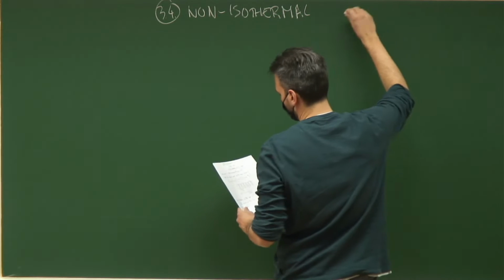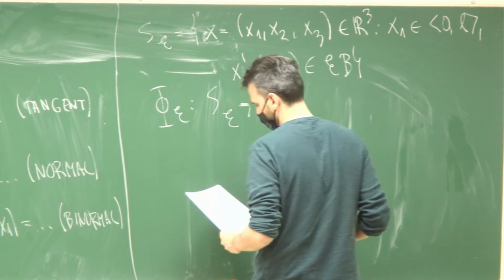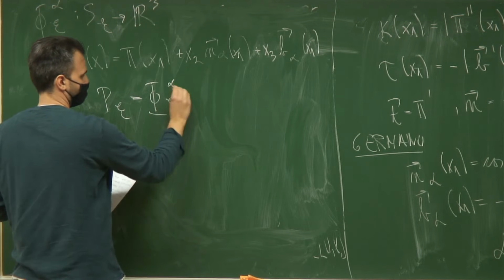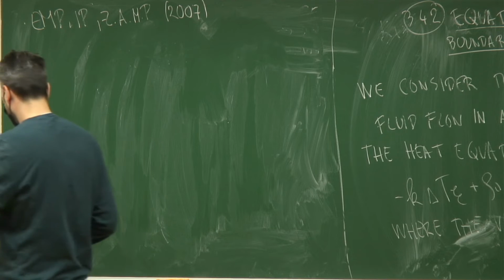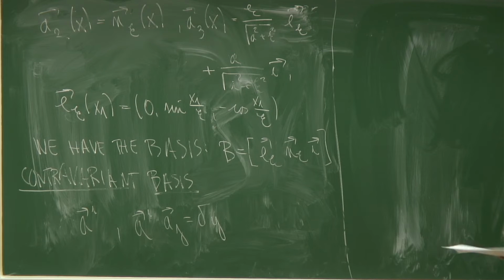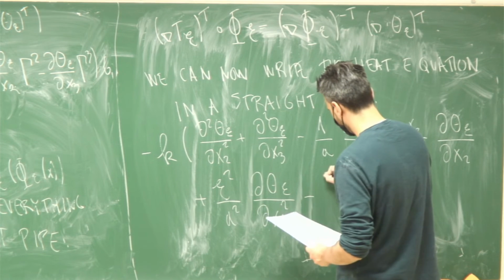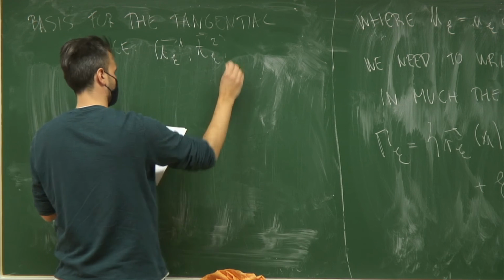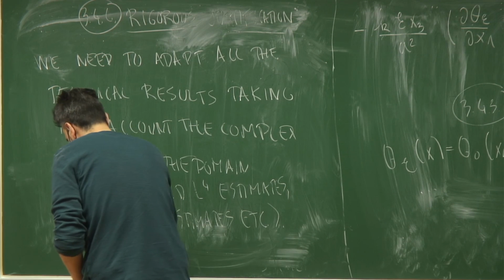Matematička analiza višeskalnih problema u mehanici fluida Radulović 17 2 2022